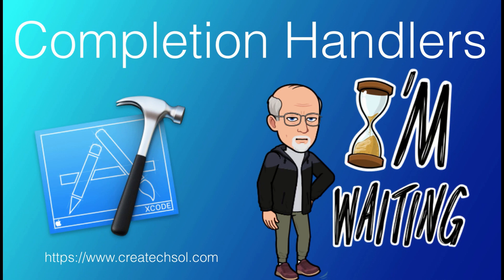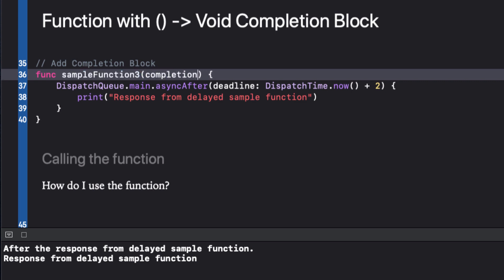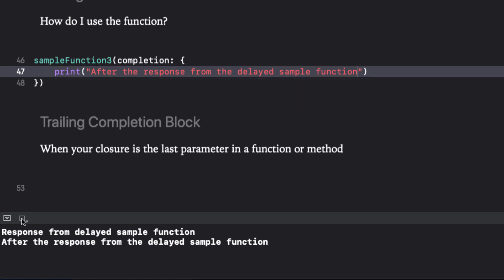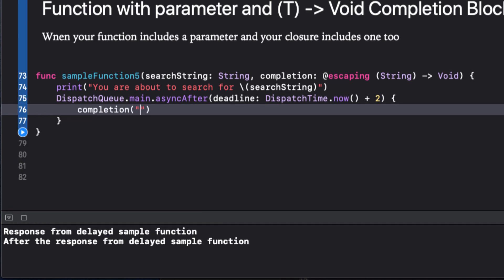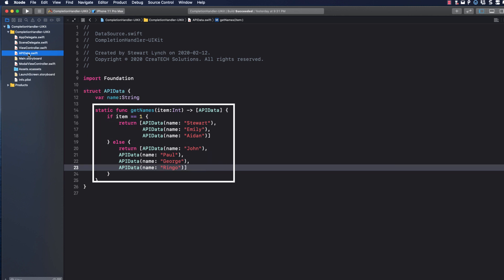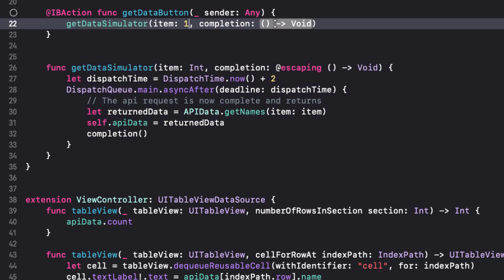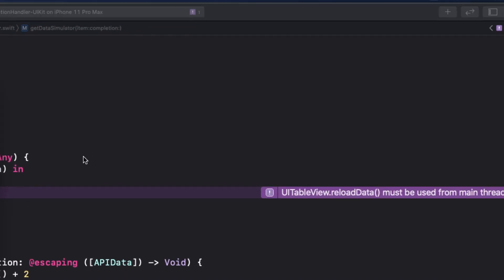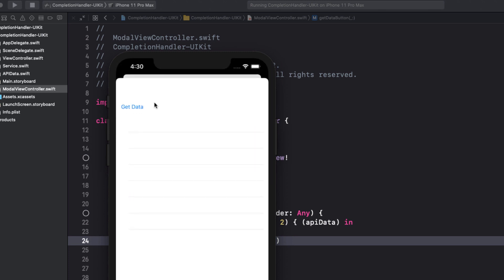Completion Handlers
In this video I am going to explore CompletionHandlers.  What are they? How can we create them, and how to use them.  They are a fundamental  concept in programming and are often referred to as callbacks.
As we proceed, we will also learn about escaping completion blocks, and trailing closures.
We will start with a playground as an introduction to develop the concept and end up with looking at a simple iPhone app to reinforce our learning.

Starter Projects:
Part 1 Playground